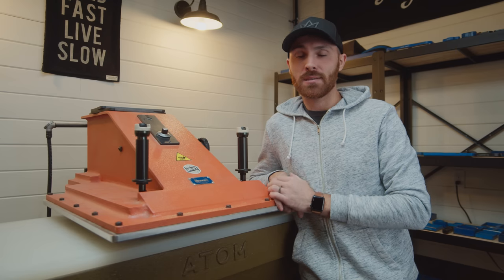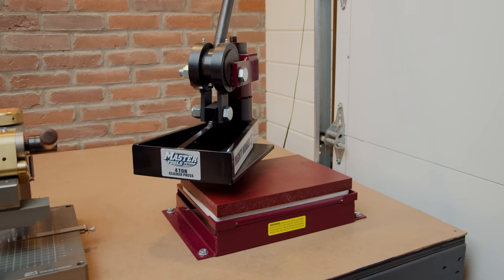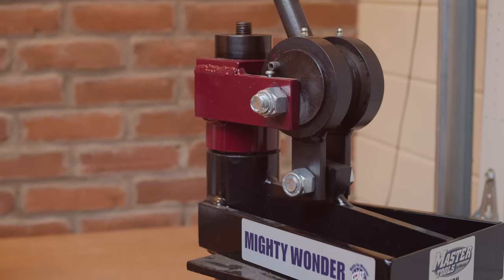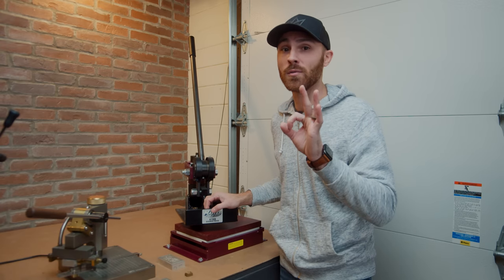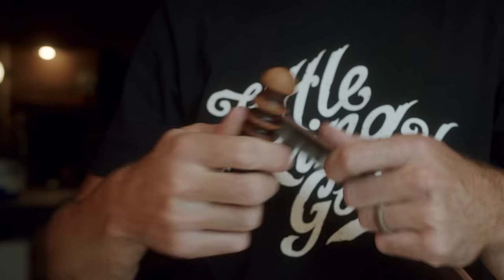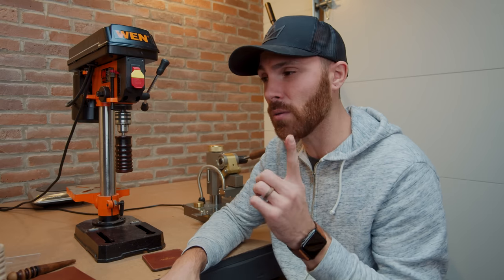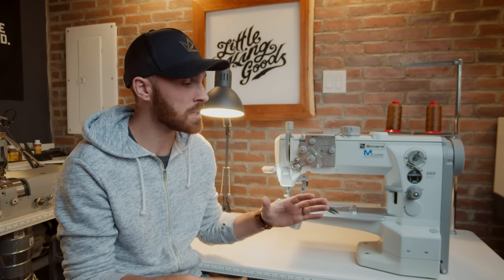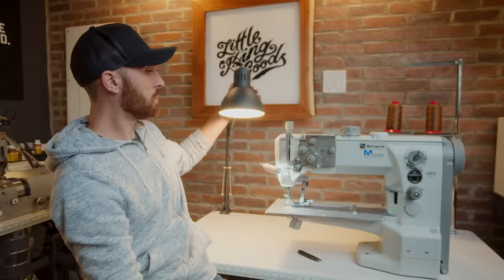MY MIGHTY LEATHER MACHINES!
VISIT THE GOODS AND SUPPLY STORES

LEATHER CRAFTING TOOLS I USE